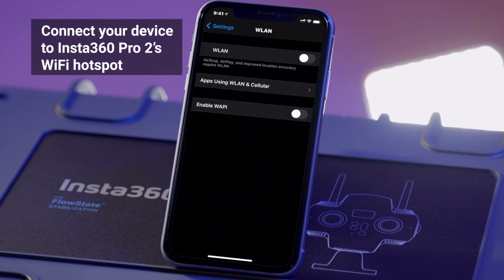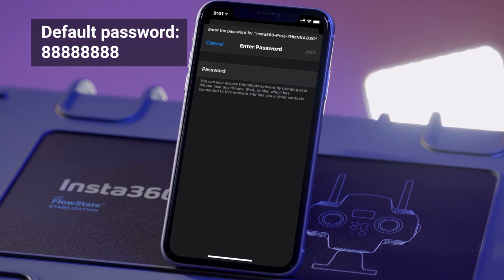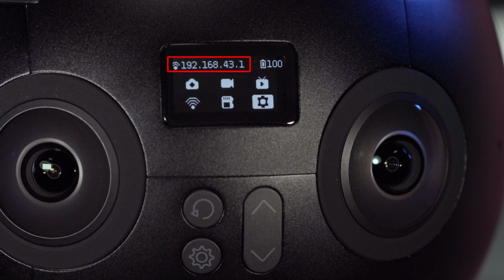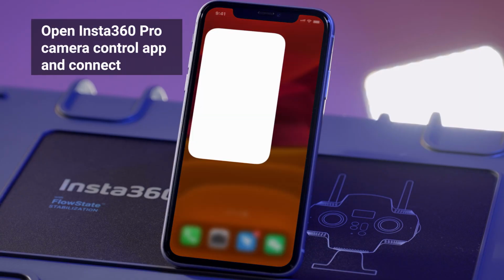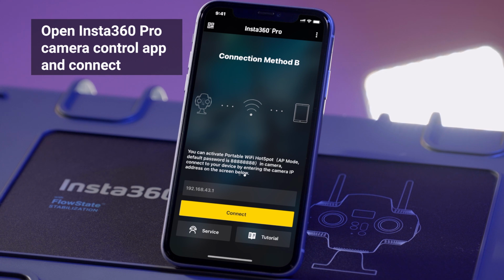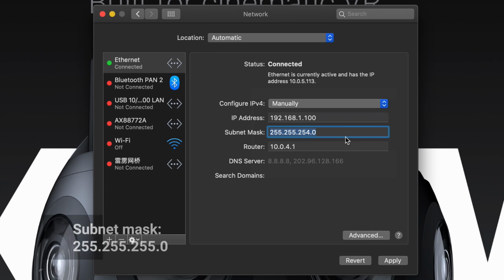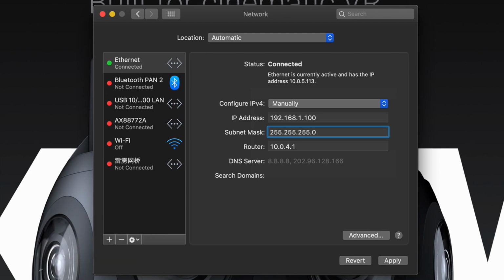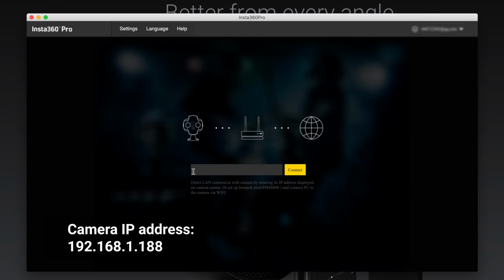Insta360 Pro 2 Tutorial – Connecting to Your Devices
In this Insta360 Pro 2 tutorial, learn how to connect Insta360 Pro 2 to your devices. This tutorial shows you wired and wireless ways to link Insta360 Pro 2 to your desktop, tablet, or phone. Have any more questions? Let us know below!

0:00 Intro
00:19 Connecting Insta360 Pro 2 wirelessly
01:12 Connecting Insta360 Pro 2 via LAN cable (Direct mode)
02:09 Connecting Insta360 Pro 2 via LAN cable (DHCP mode)